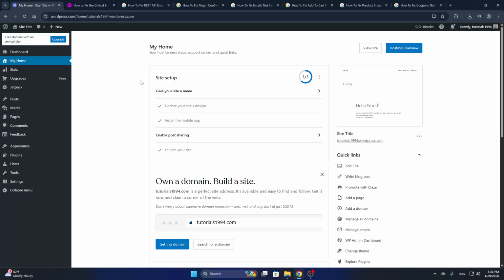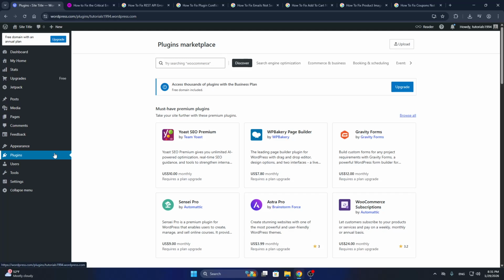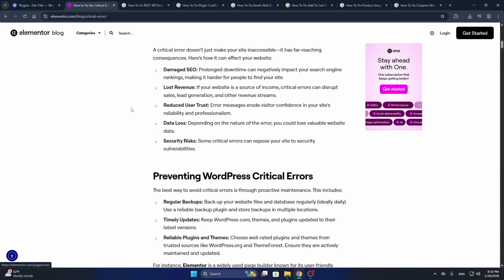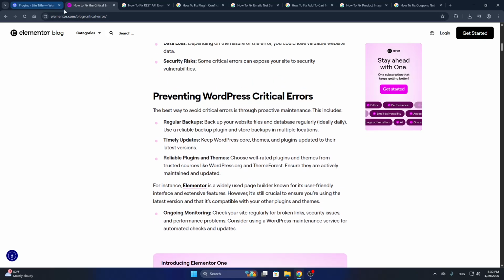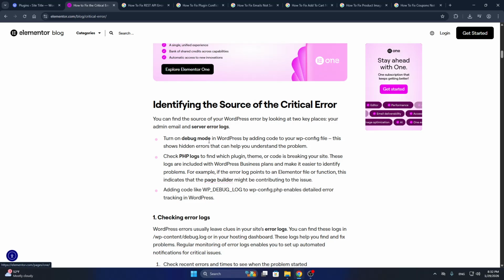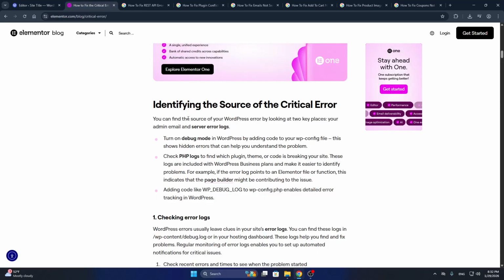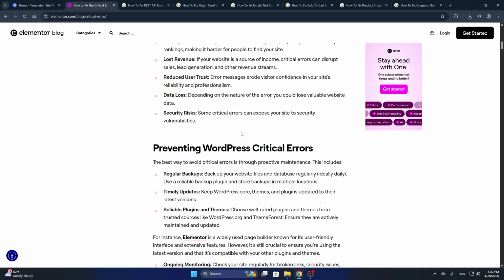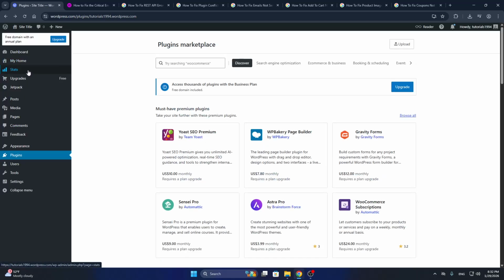How To Fix “Critical Error On Website” In WooCommerce ! Tutorial